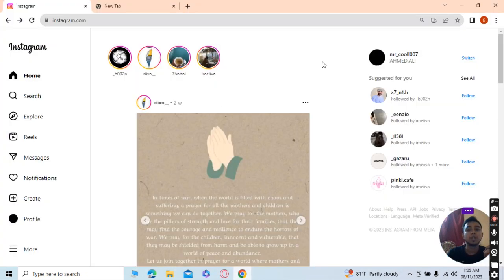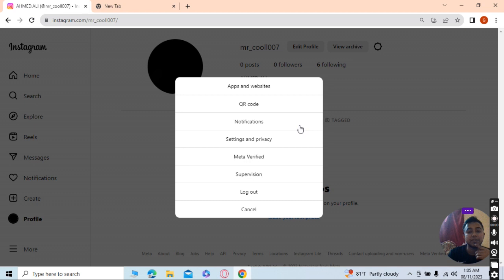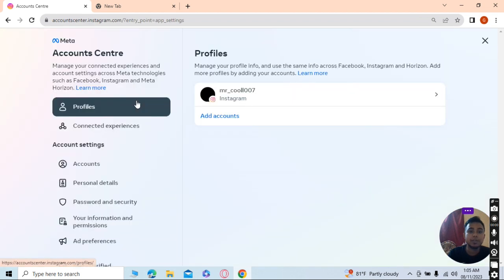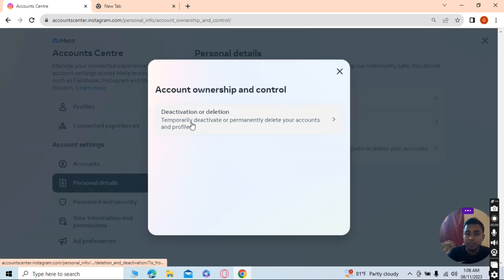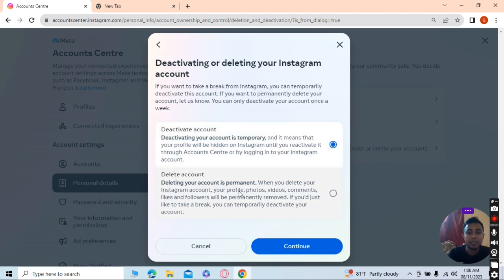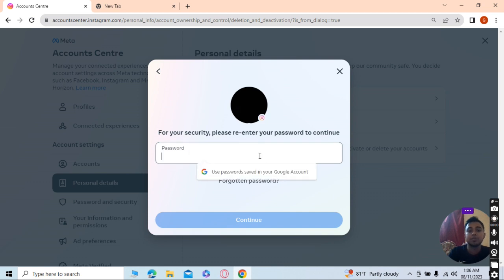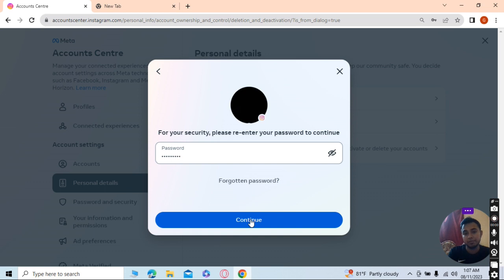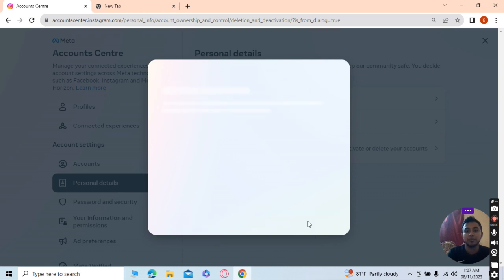How to Delete Instagram Account Permanently (Quick & Easy) in 2023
Title: "A Step-by-Step Guide: How to Delete Instagram Account Permanently (Quick & Easy) in 2023"

Description: In this comprehensive guide for 2023, discover the quick and easy steps to permanently delete your Instagram account.
 Whether you're looking to take a break from social media or bid farewell to Instagram for good, our step-by-step instructions will walk you through the process, ensuring a hassle-free experience.

Learn the essential steps, including accessing account settings, understanding the implications of permanent deletion, and confirming your decision.
 We provide insights into the reasons why users choose to delete their accounts, as well as tips on managing privacy settings before making this significant decision.

Stay up-to-date with the latest features and changes on Instagram in 2023, ensuring that you have the most accurate and relevant information to
 guide you through the account deletion process. Our guide aims to empower users with the knowledge they need to navigate the Instagram platform confidently,
 making informed choices about their digital presence.

Whether you're a seasoned Instagram user or a newcomer to the platform, our guide ensures that you have the tools and knowledge
 necessary to delete your Instagram account permanently in a quick and easy manner. Take control of your online presence with this
insightful guide tailored for the year 2023.

This video is only made for educational and entertainment purposes, so please don't misuse it.
 As well as only follow the instructions, visual or verbal on the video at your own risk,
 we will not be held responsible for any loss or damage.
Due to the social nature of this broadcasting channel videos may contain content copyrighted by

 another entity or person. This channel's owner claims no copyright to said content.
 The broadcaster of this channel cannot be held accountable for the copyrighted content.
 The broadcaster of this channel is a messenger and sharer of information and strives to verify,
 but cannot warrant the accuracy of copyrights or completeness of the information on this channel.
 If you have a complaint about something or find your content is being used incorrectly,
PLEASE CONTACT THE BROADCASTER PRIOR TO MAKING A COPYFIGHT CLAIM.
 Any infringement was not done on purpose and will be rectified to all parties' satisfaction.